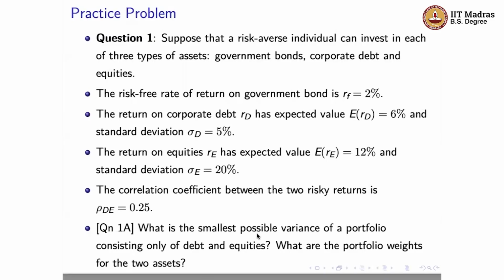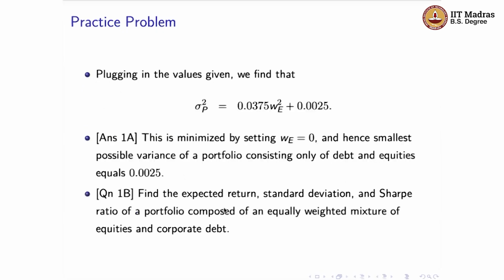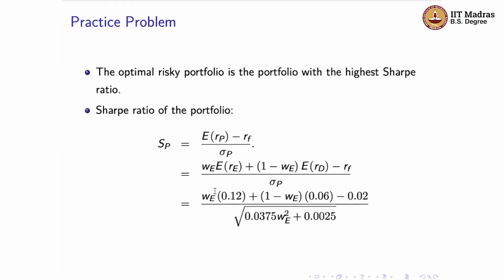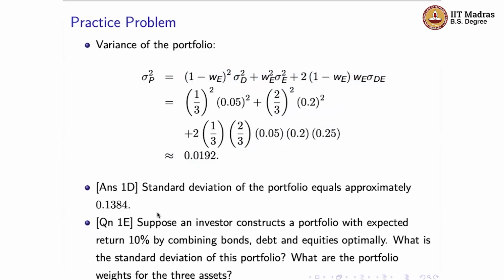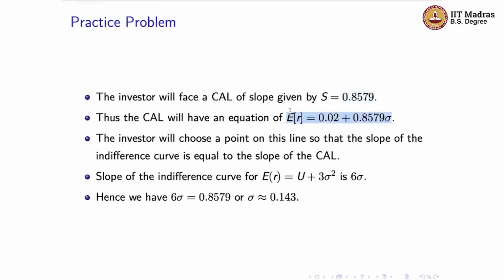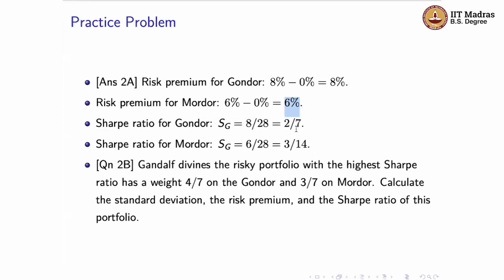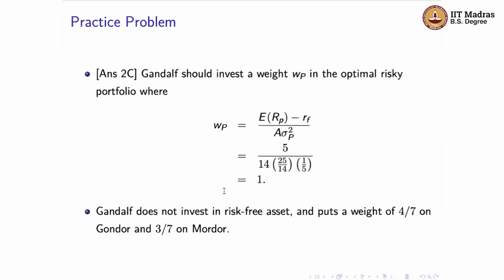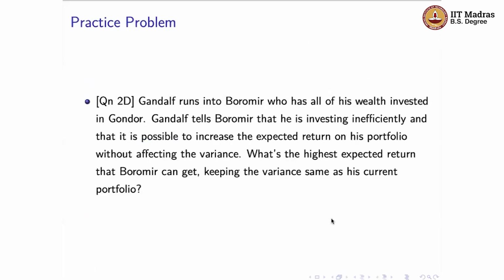W8_L6: Practice problems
Video Overview
 This lecture is a dedicated practice session designed to strengthen the concepts covered in portfolio theory. It walks through problems involving the calculation of expected return, standard deviation, and correlation for multi asset portfolios. The session also provides hands on exercises applying portfolio optimization techniques, helping learners develop confidence in executing the quantitative tools underlying modern portfolio analysis.